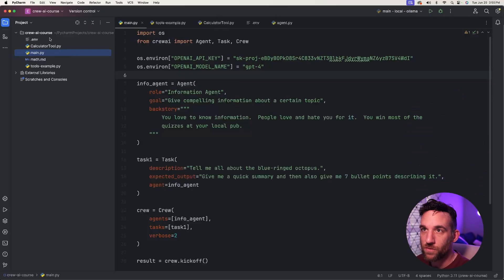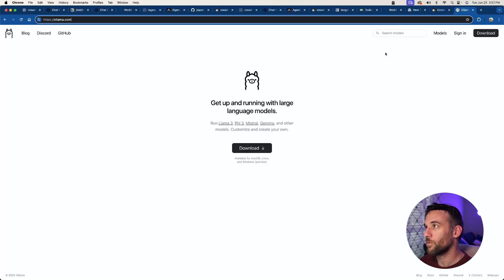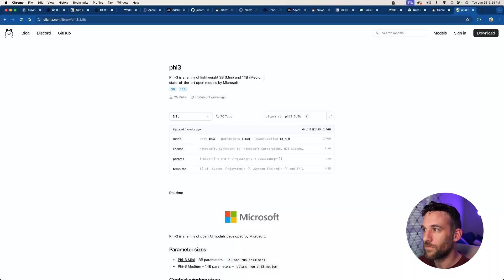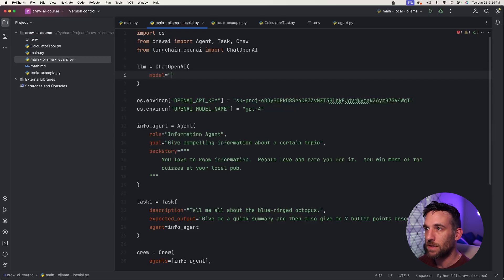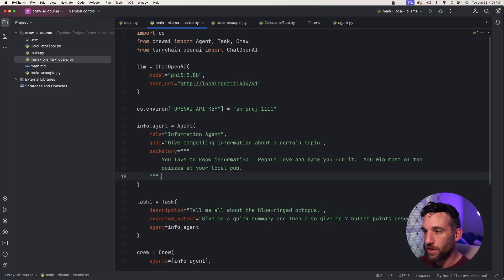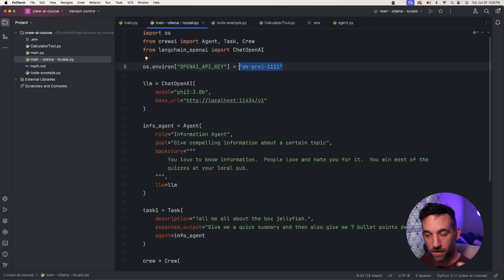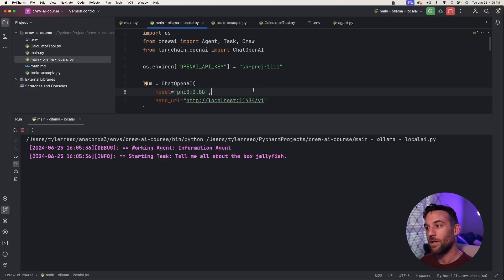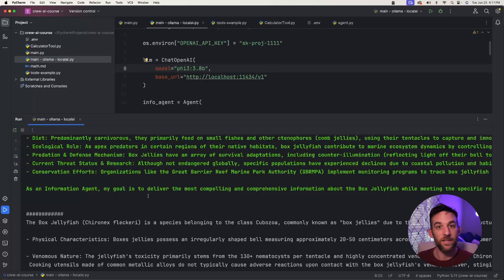100% LOCAL AI Agents with CrewAI and Ollama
📖 Chapters:
00:00 Introduction
01:00 GitHub Code in Description
01:31 Download Ollama
02:54 Download AI Model
03:57 Setup Configuration
06:40 Test
08:23 Outro